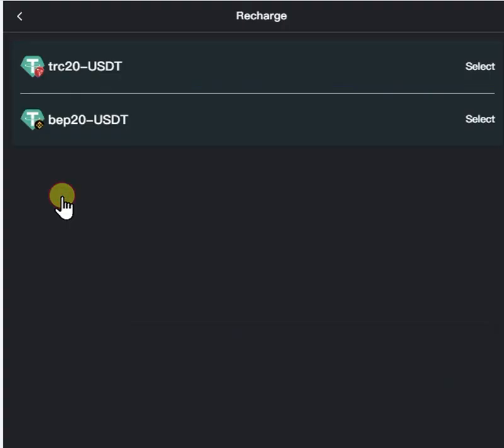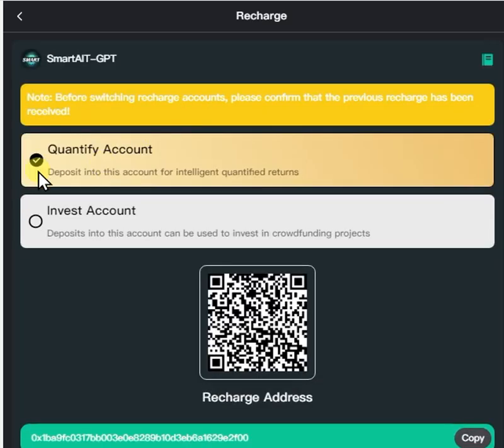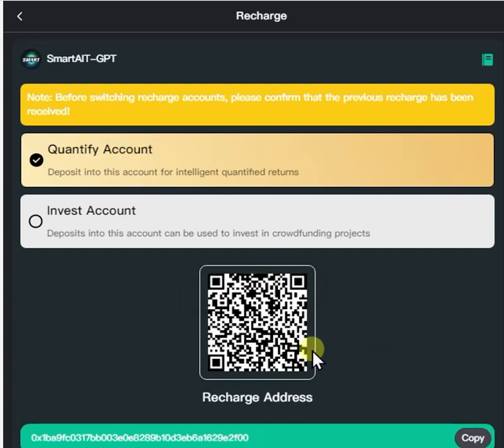How to get smart dash address (Send funds)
You need this Address to send funds to your account